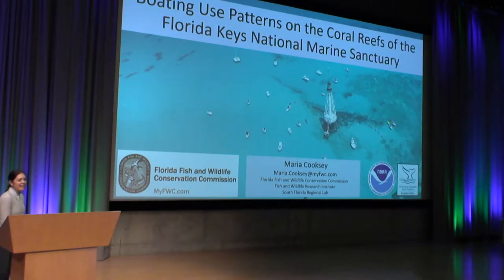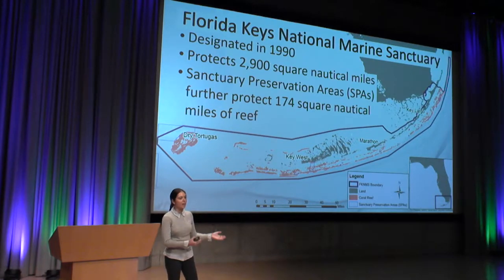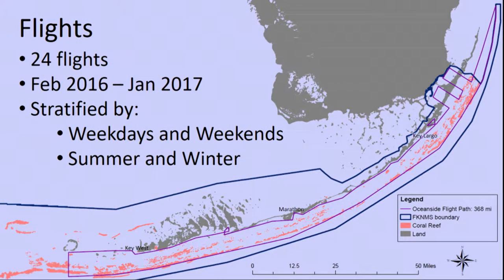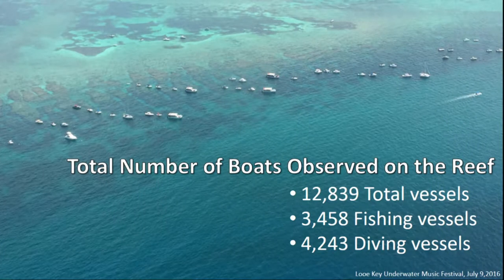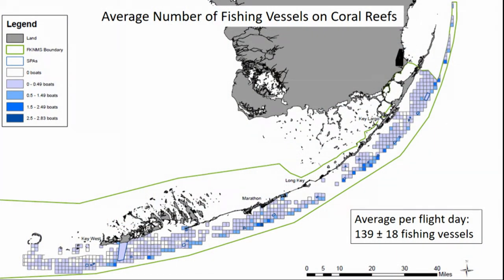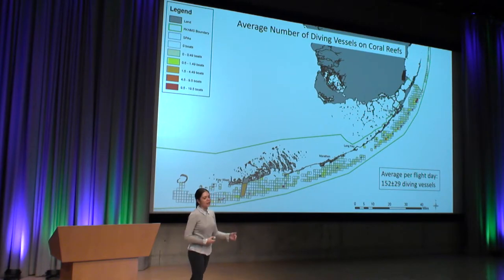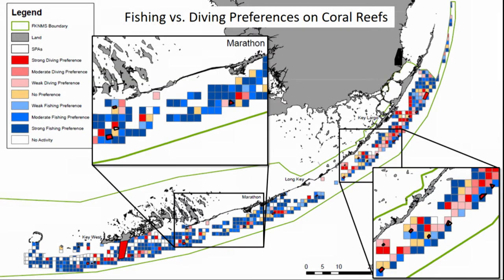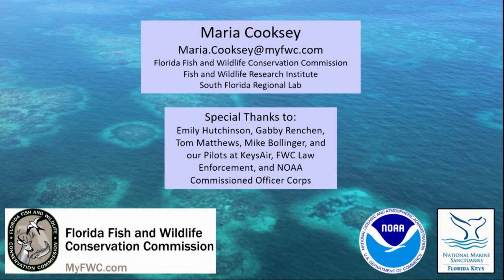Boating Use Patterns on the Coral Reefs of the Florida Keys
Vessel use patterns and their associated activities are of great interest to resource managers and stakeholders. A one-year study using aerial surveys was conducted in the Florida Keys National Marine Sanctuary (FKNMS) to estimate the number, locations, and activities of vessels along the coral reef tract. The spatial and temporal distribution of recreational fishing and diving boats were analyzed for correlations with benthic habitat, distance from major channels, and depth.